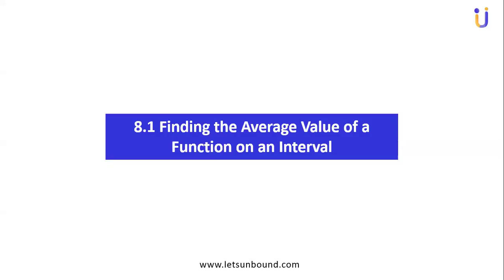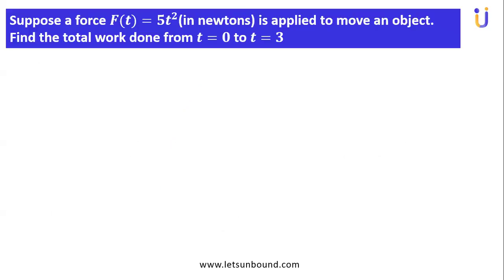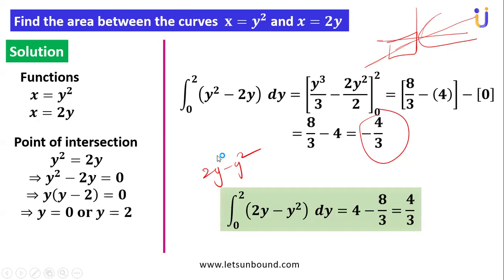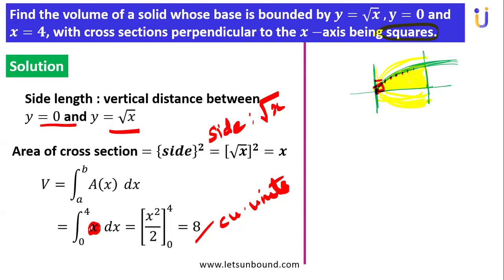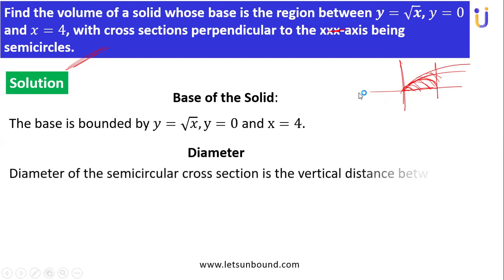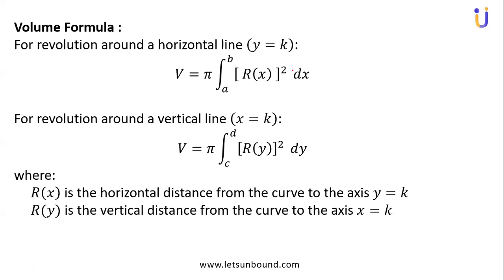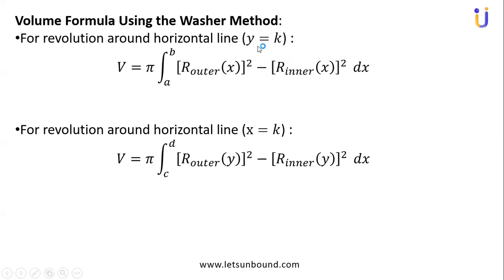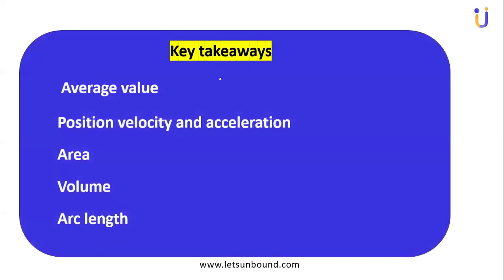Unit 8 | Application of Integration | AP Calculus AB/BC | One-Shot Review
Dive into Unit 8: Applications of Integration for AP Calculus AB/BC! This video provides a complete review of essential topics to help you excel in your calculus journey.

What You’ll Learn:
 📐 Using integration to find areas between curves and their applications 📊✏️
 🧮 Calculating volumes of solids of revolution using the disc and washer methods 🌀🔄
 📏 Applying the shell method for volume calculations 🚀📚
 ✂️ Determining the arc length of curves and surface areas of revolution 📈📐
 🔄 Solving real-world problems involving work, force, and fluid pressure 🌊⚡
 📊 Applications of integration in physics, geometry, and engineering contexts 🌟🔗
 🌐 Mastering integration techniques to solve advanced application problems 🖋️🧮

👍 Like this video if it simplifies these advanced topics for you!

🌟 Let’s master the applications of integration and tackle challenging problems together! 🚀📚

👇 Explore our playlist for more one-shot reviews and practice problems to ace AP Calculus AB/BC!